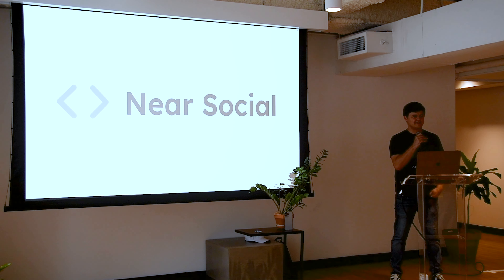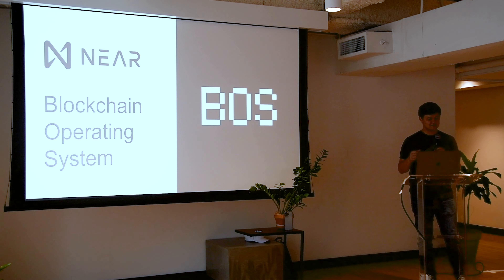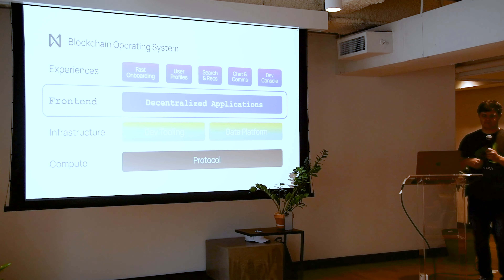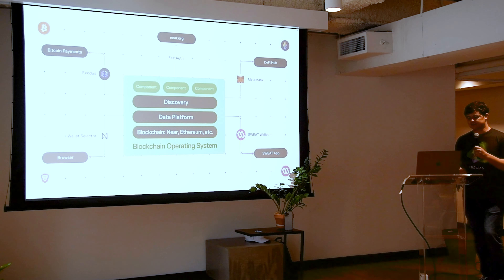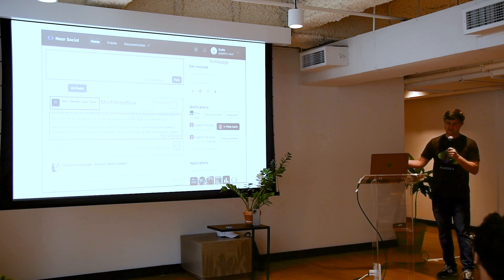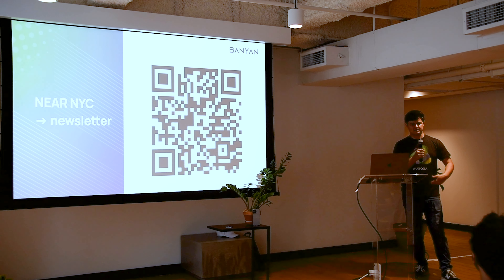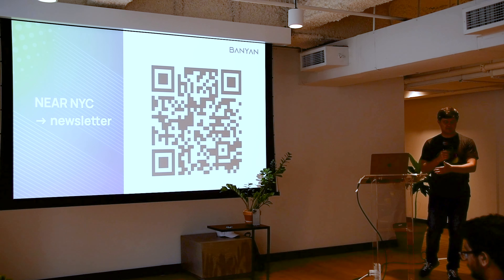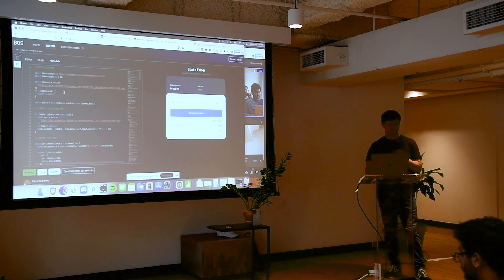Near Social: Part 2/3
Learn to code using Near with Near Social